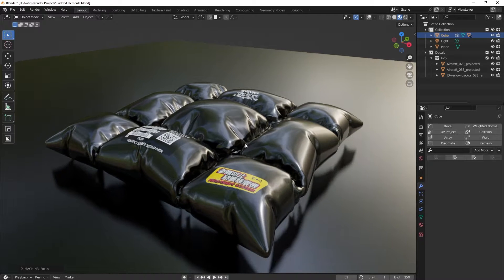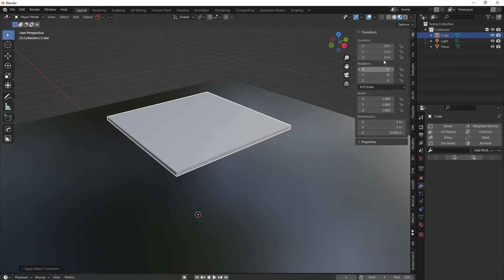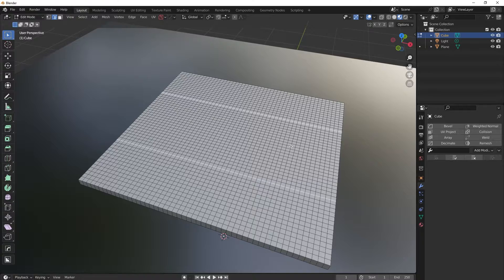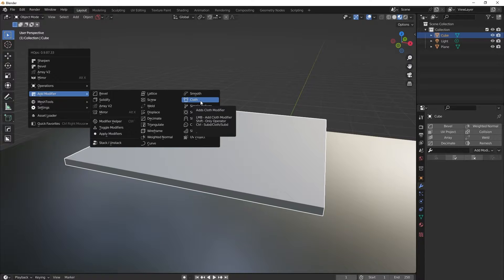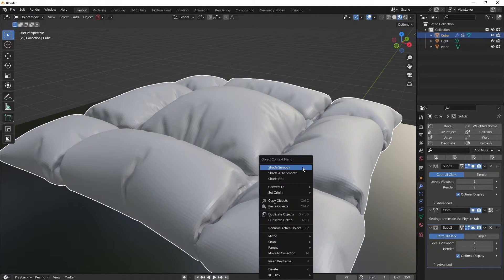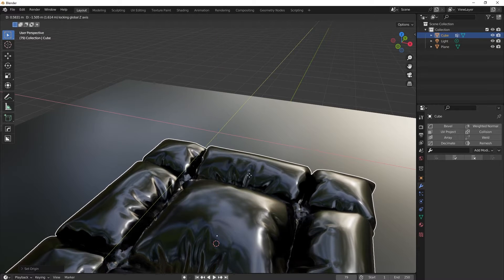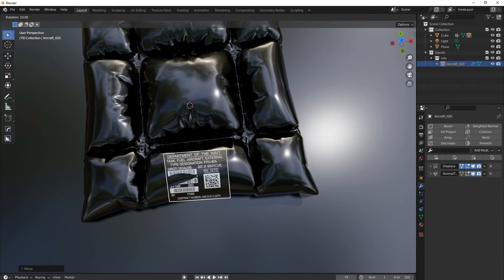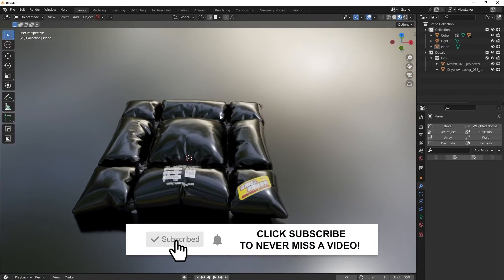Sci-fi puffy stuff in Blender super fast! | HardOps + Cloth Trick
In this video I will show you a super fast way to quickly make various puffy padded elements for your sci-fi hard-surface designs in Blender. But you're not limited only to modeling sci-fi stuff with this method of course - you can do pillows, puffy clothing,  and all kinds of inflated decorations following the same principles!